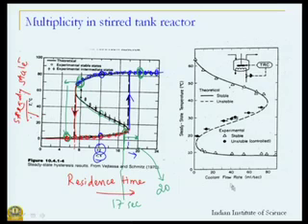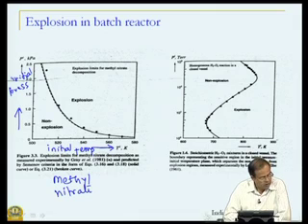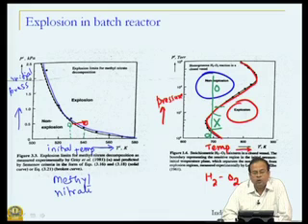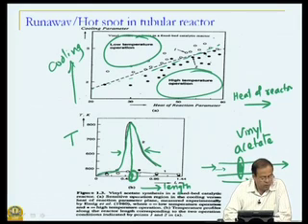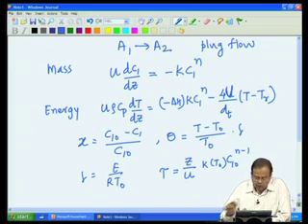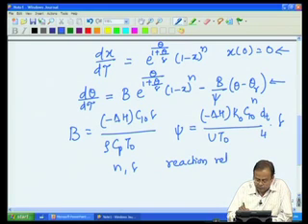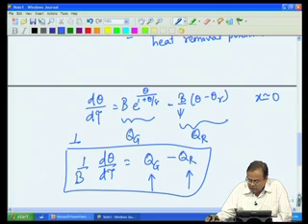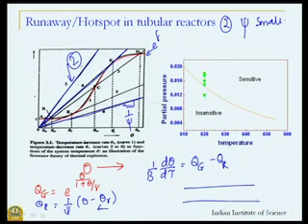Mod-05 Lec-34 Parametric Sensitivity